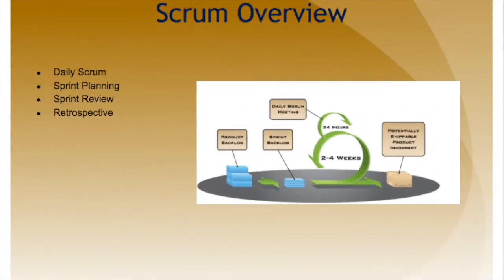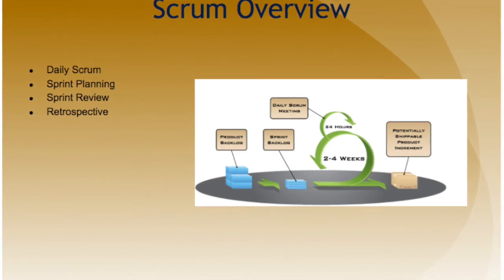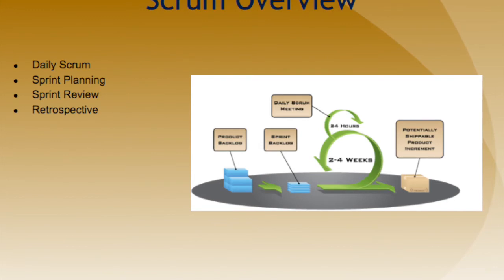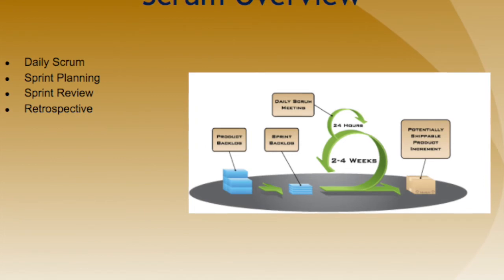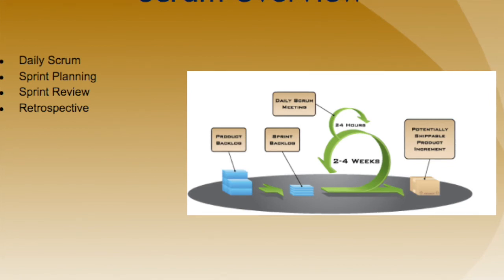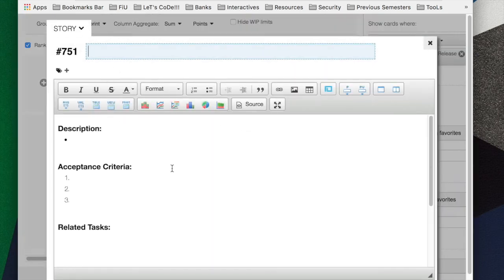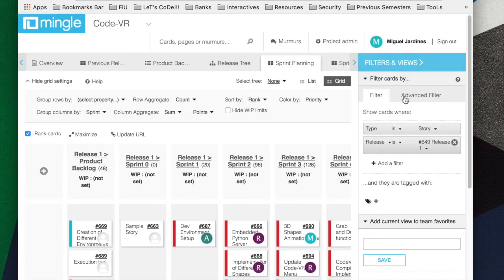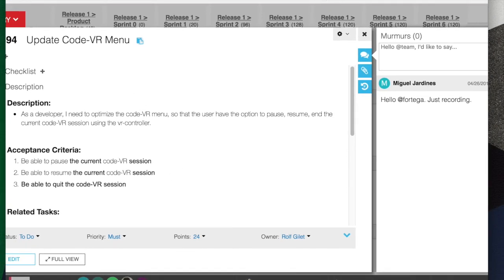MiguelJardines # 670 Scrum Overview